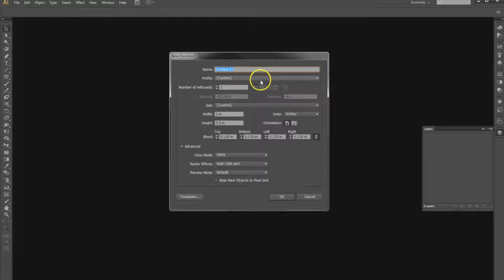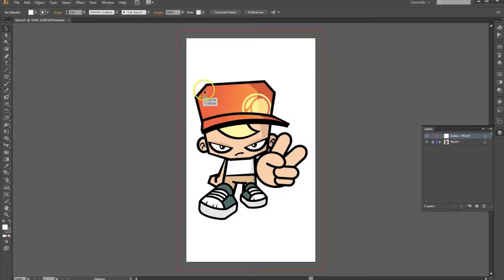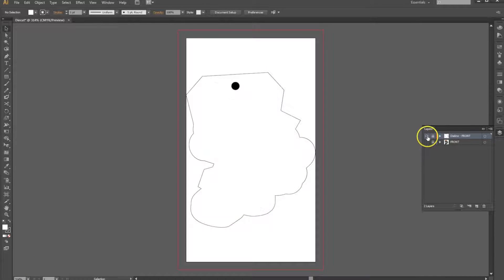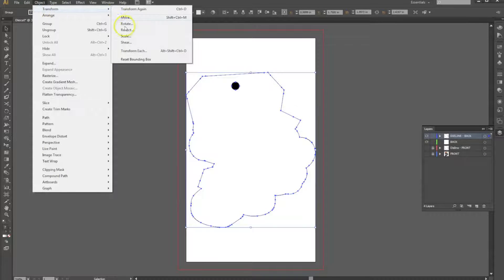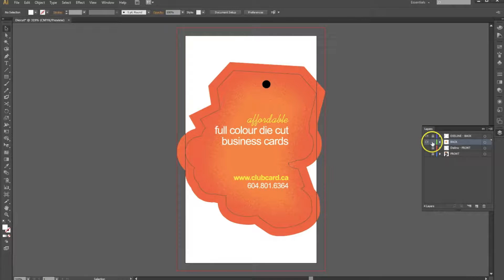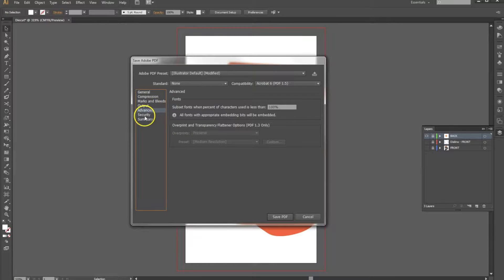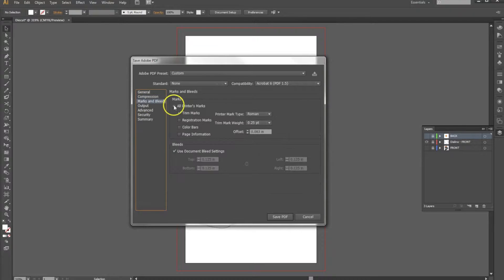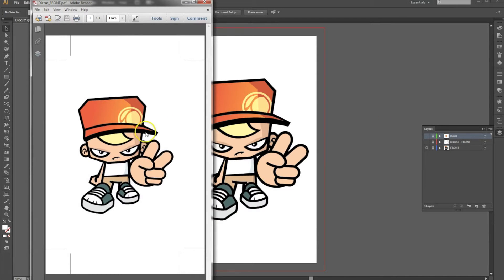How To Set Up A Die Cut Business Card or Sticker in Adobe Illustrator | Clubcard TV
The very first thing you need to do is create our art board. In this case we are die cutting a business card, so our art board is 2" x 3.5" plus an 1/8" for bleed. Make sure your raster effects resolution is set to at least 300dpi and the colour mode is in CMYK...